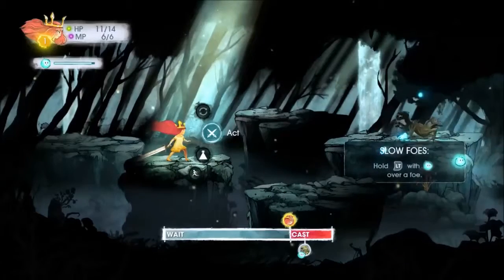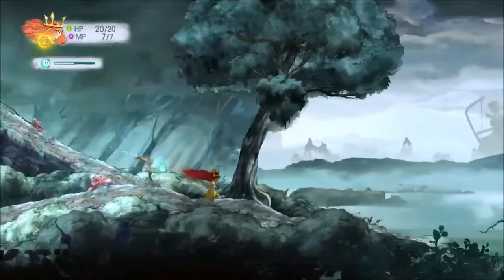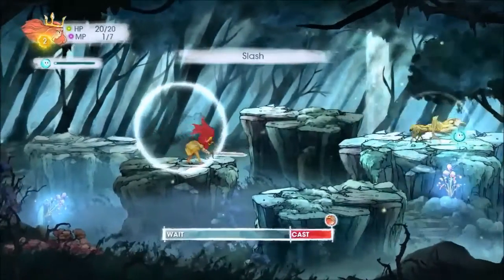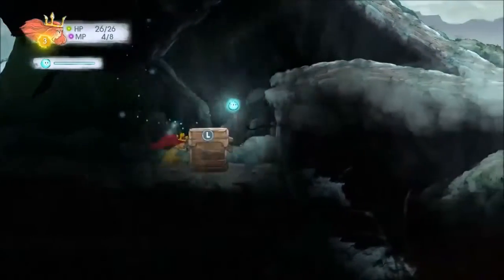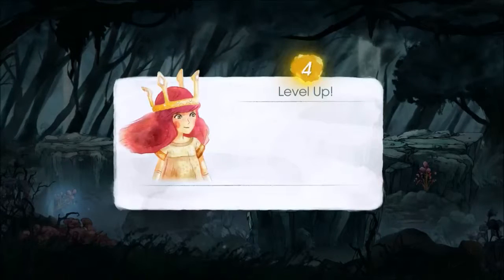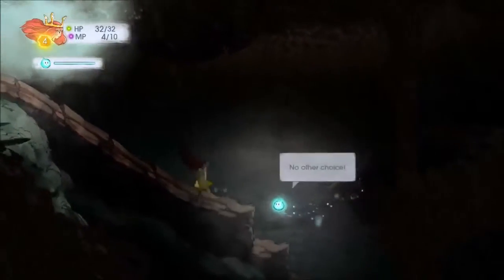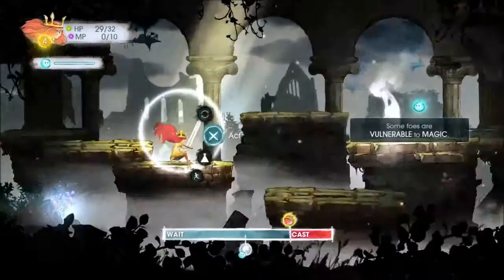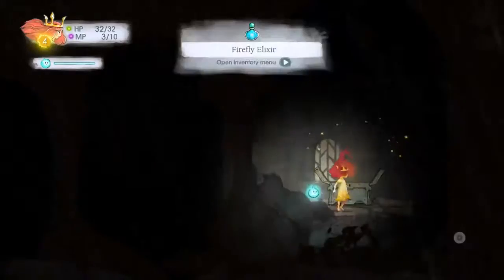Thousand Daggers Plays: Child of Light Episode 2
Things hiding in the dark, scaring the living shit out of me since 1987.